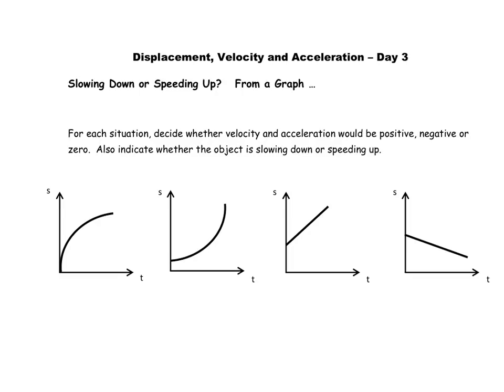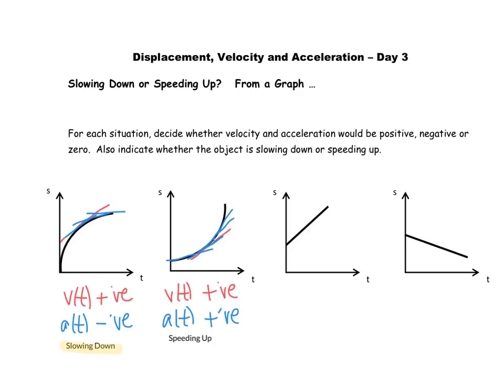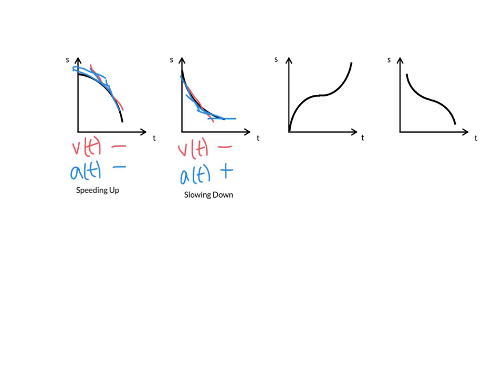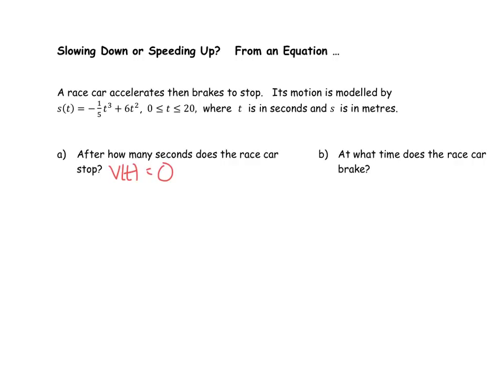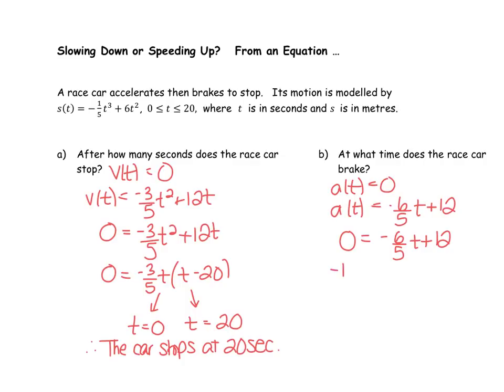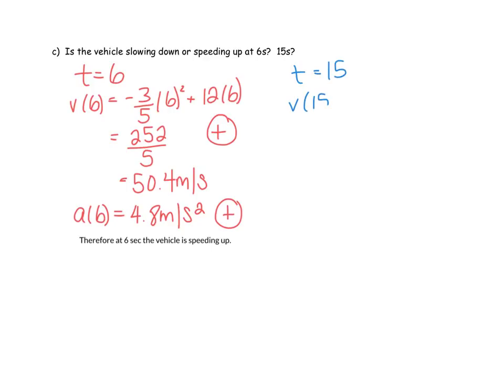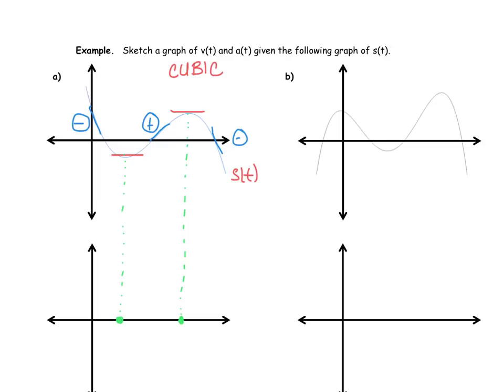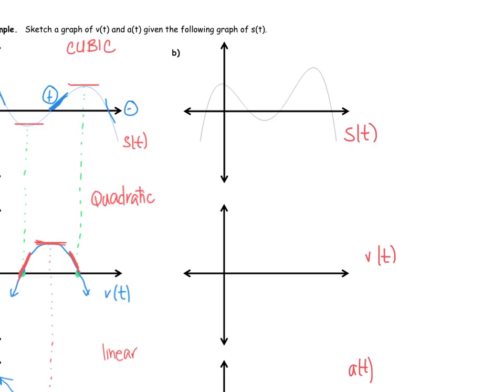5 9 DVA Lesson 3